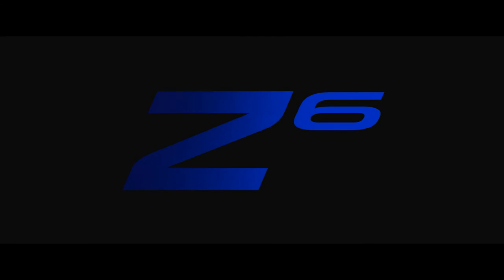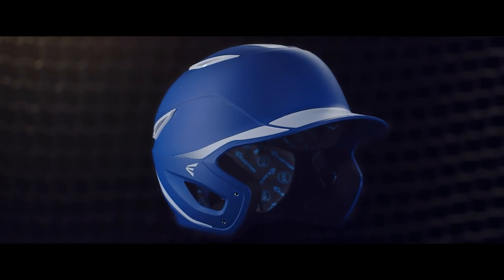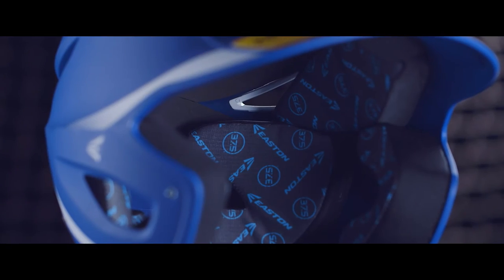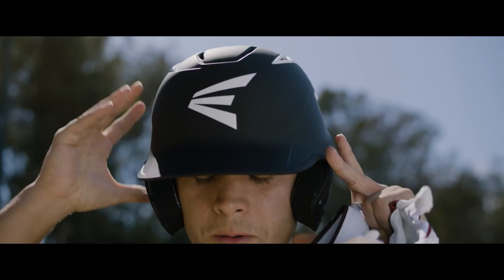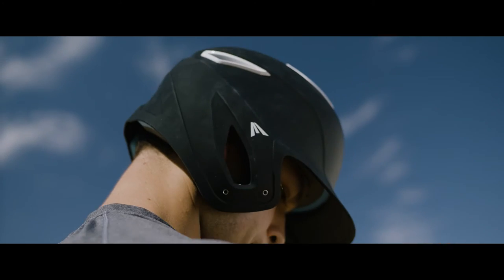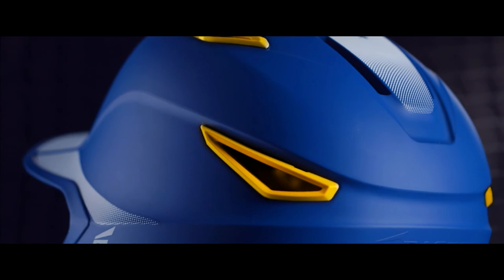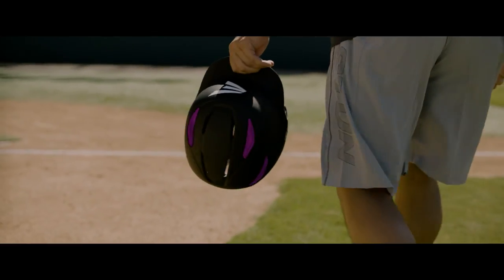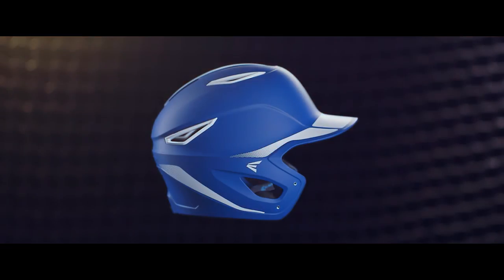Easton - Z6 Batting Helmet Tech Video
Easton brings a fresh new look to the batting helmet line with the Z6 Helmet. Equipped with 37.5® active particle technology to capture and release moisture, keeping you cooler, drier and more comfortable. The unique ColorSnap™ vents give players 200+ possibilities to create a custom look of their own. The Z6 batting helmet meets the NOCSAE standard for all levels of play.